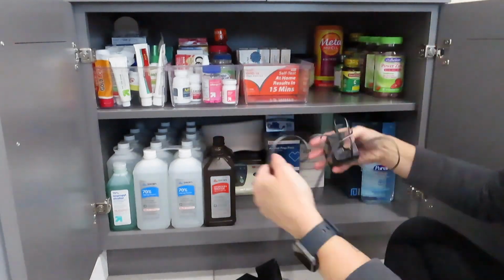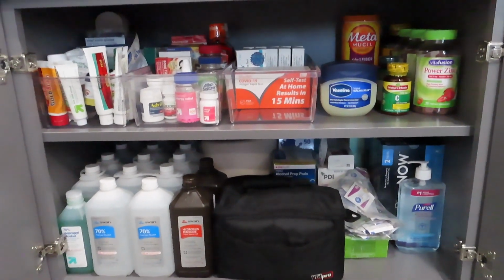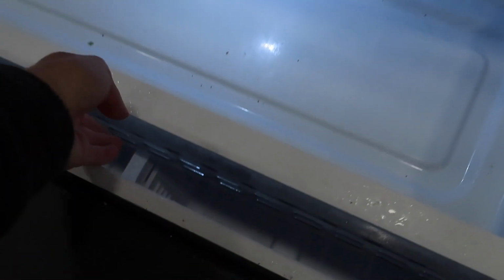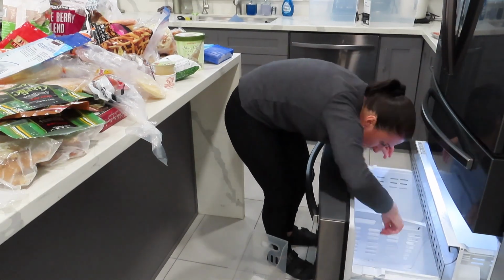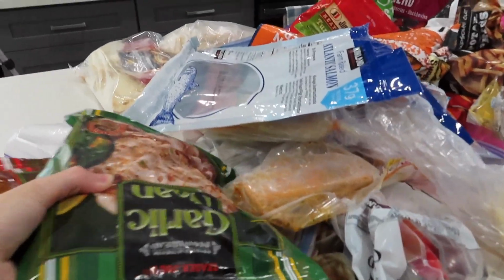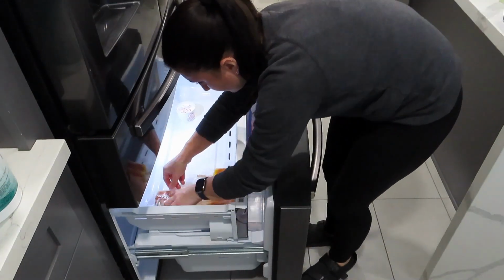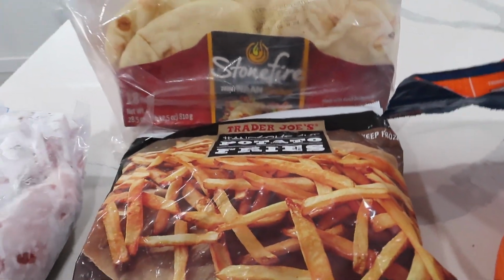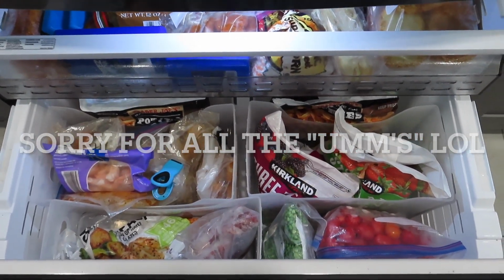CLEAN WITH ME | KITCHEN CABINET & FREEZER ORGANIZATION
Hi everyone, today I am just taking a little time to organize my freezer and a cabinet in our kitchen we use as a medicine/first aid cabinet. Got some bins from The Container Store and Target to help make everything look more neat and tidy! I really didn't feel like cleaning this day but I think this took me all of an hour or so and after I did it, I was so happy. I don't always need to scrub my house from top to bottom to feel like I accomplished something. Sometimes its just those few minutes you spend to pick up and tidy that can make a huge difference too ☺️

-Always Amanda💜